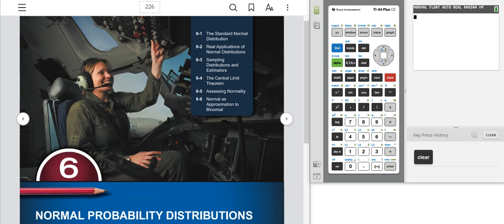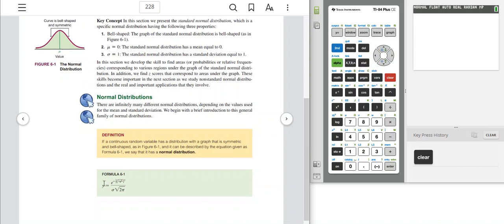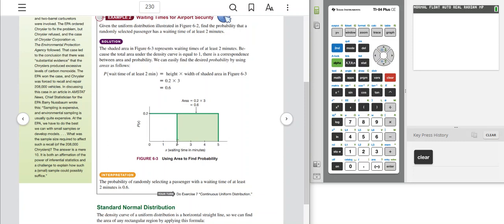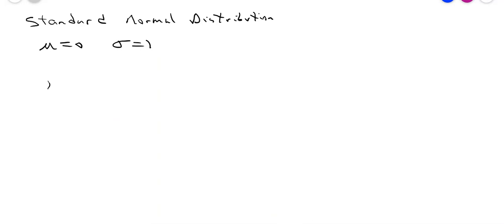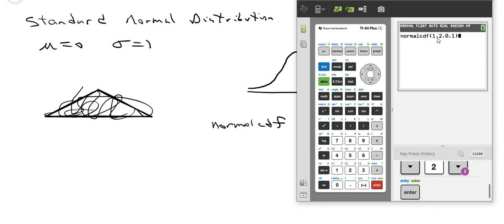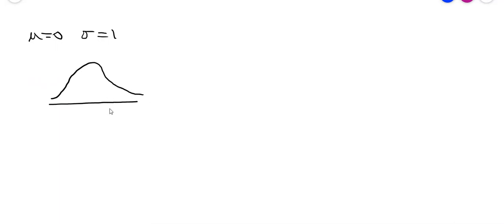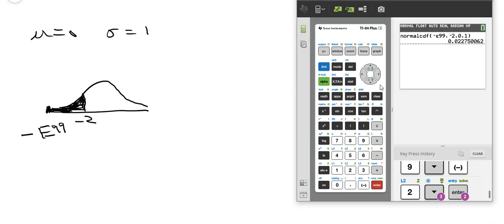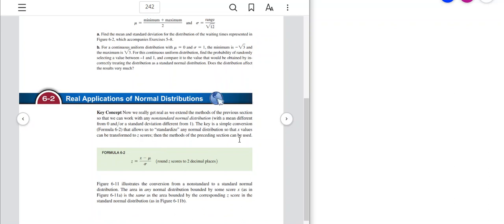Standard Normal Distribution